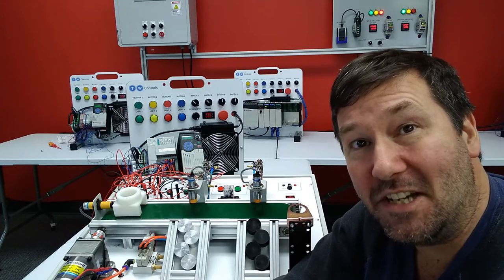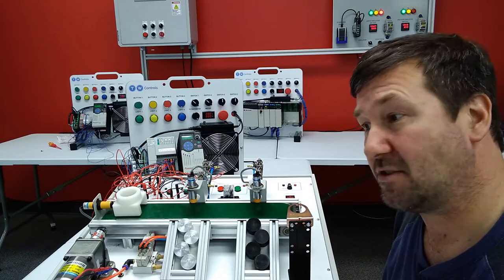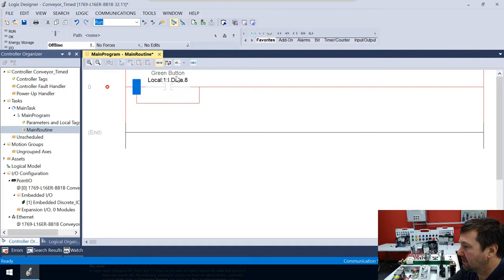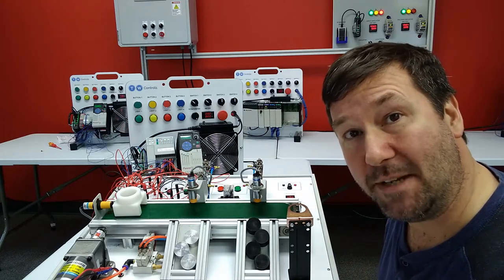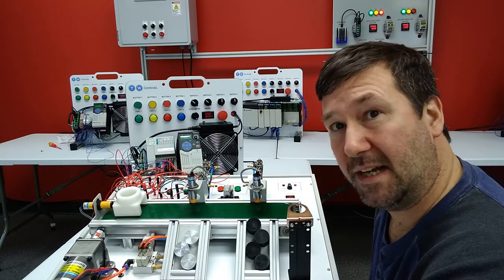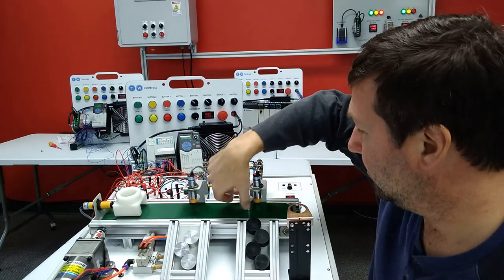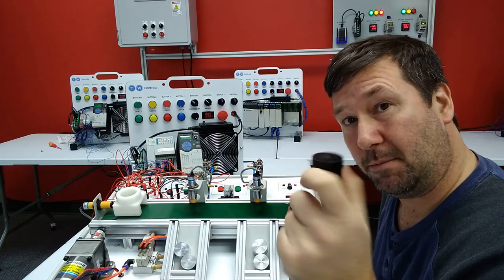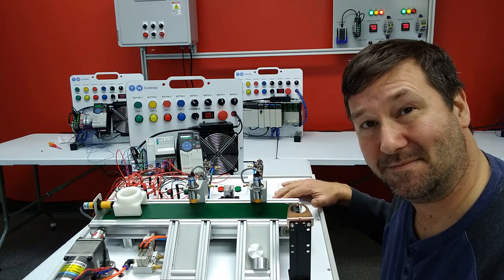Conveyor Trainer Part 4 - How to do Timed Logic in PLC Programs and Pitfalls of Time versus Sensors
In this lesson we show how to program timed logic in Rockwell Automation's Studio 5000 and expose some of the pitfalls of using it in place of sensors with the Allen Bradley Compactlogix PLC.